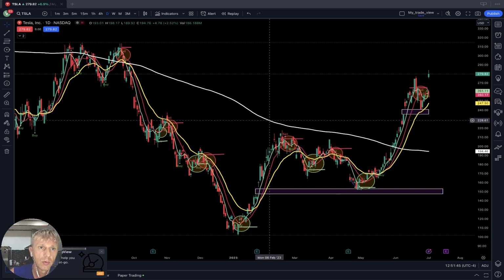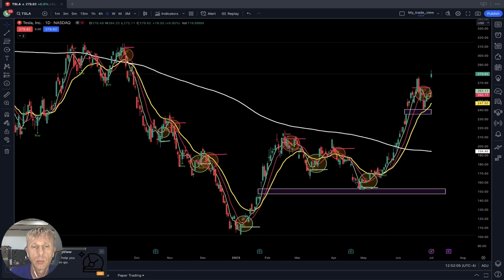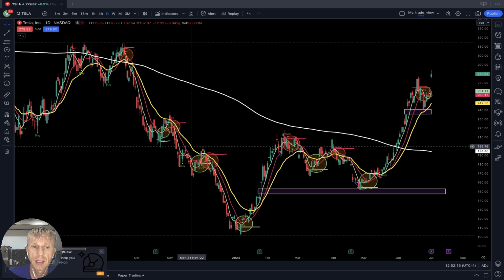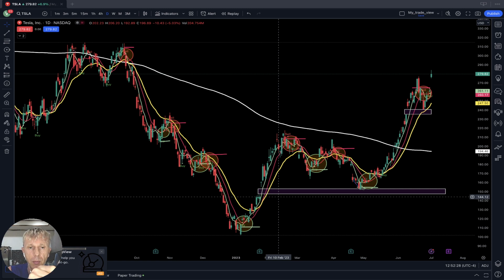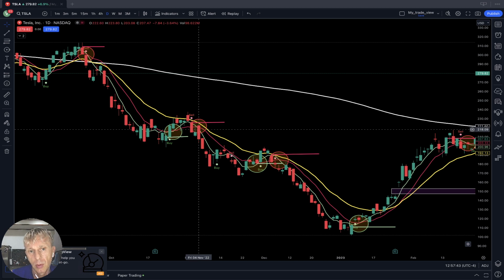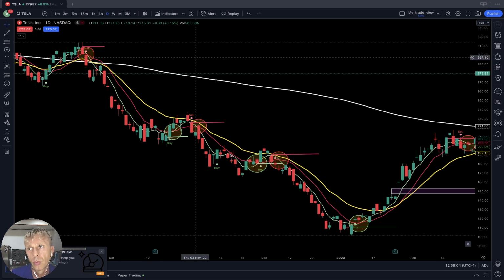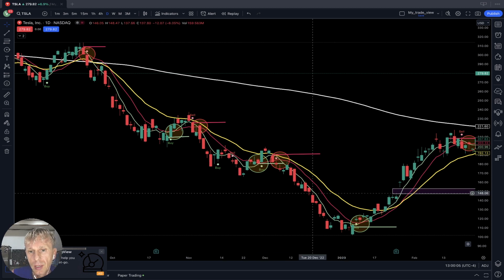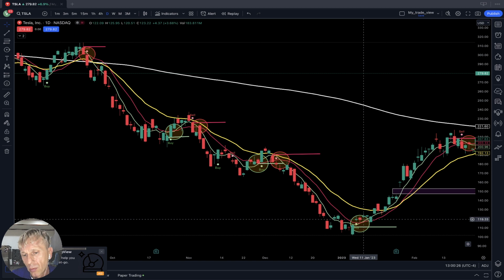The Best Way How to use simple trading style!